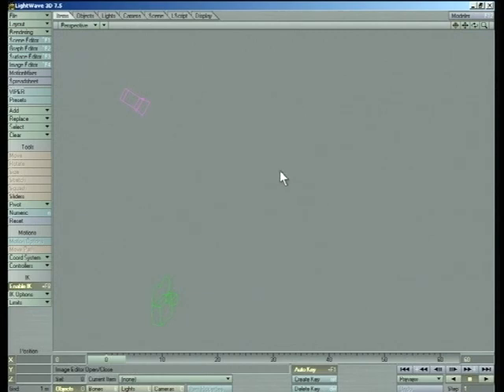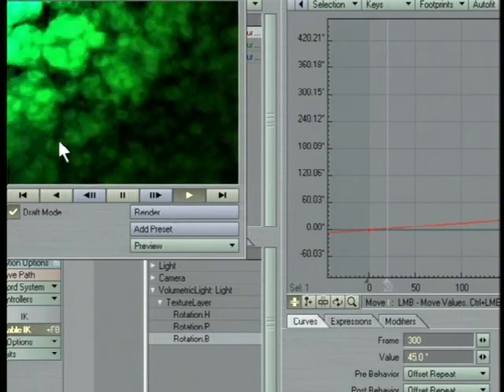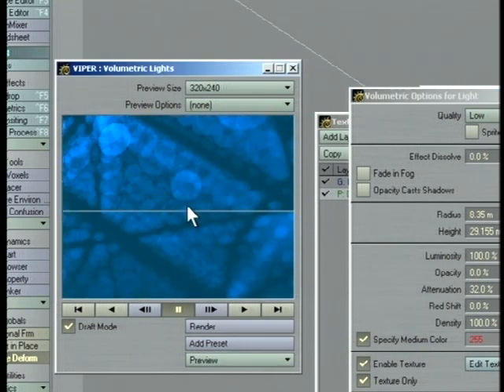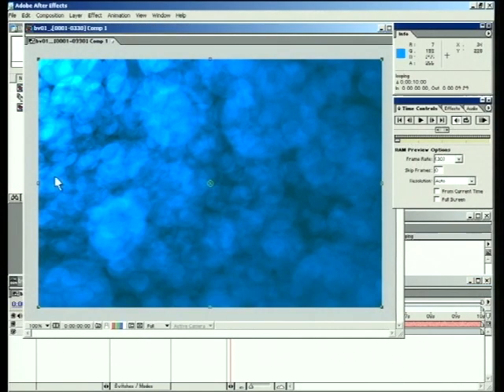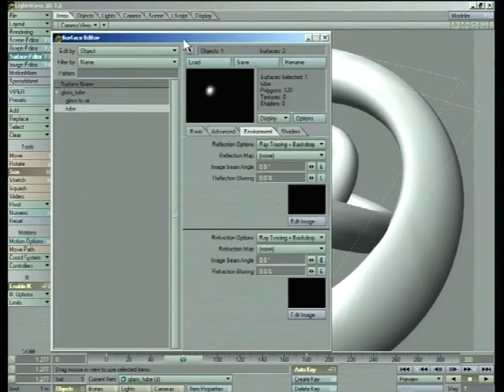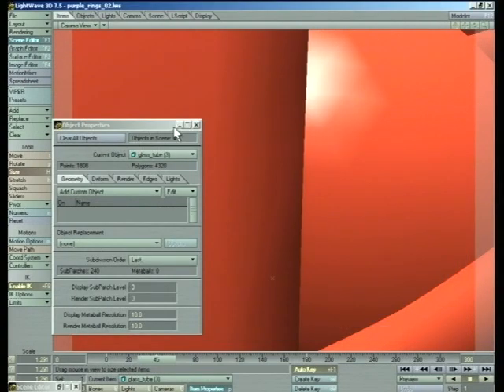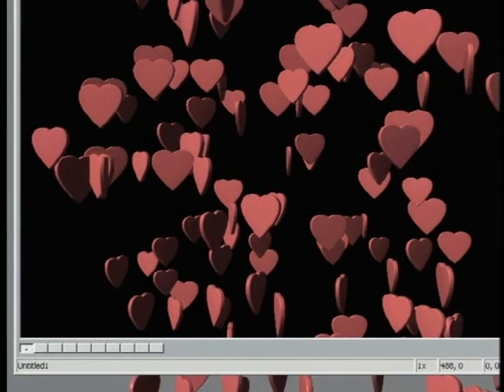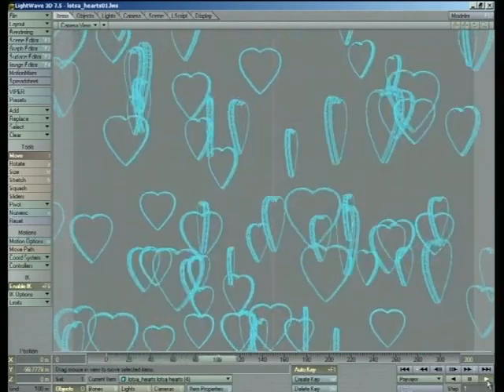Lightwave Distinguished Backgrounds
Lightwave Motion Graphics Series - Distinguished Backgrounds DVD by Desktop Images (2003)